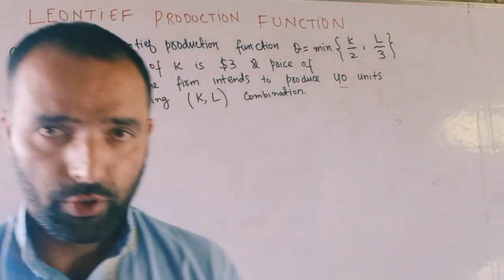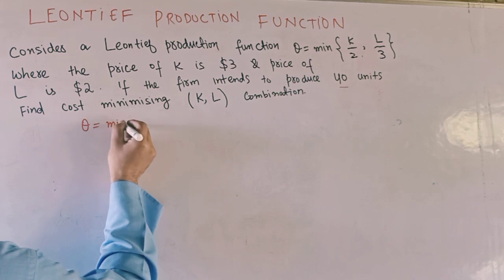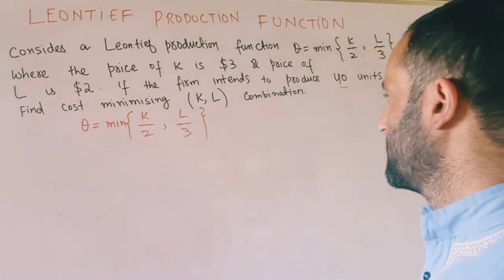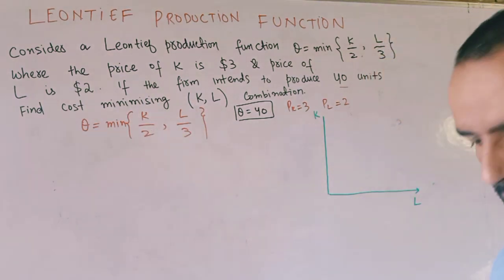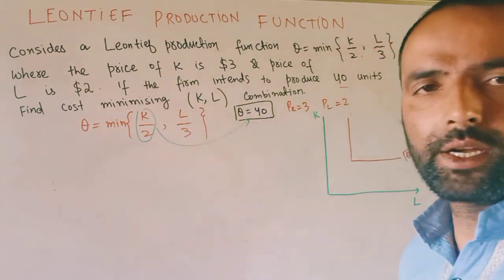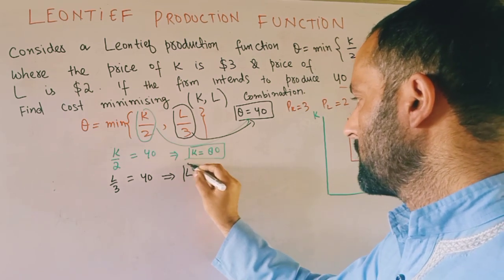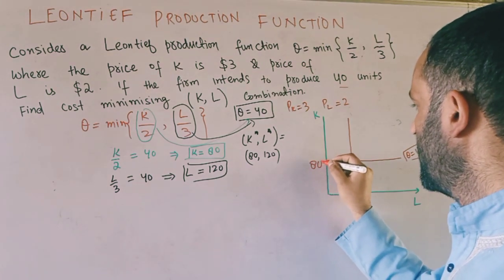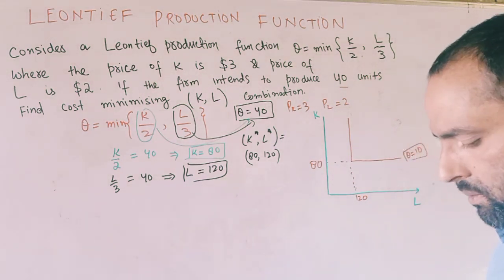LEONTIEF PRODUCTION FUNCTION | perfect complement production function | fixed proportion production